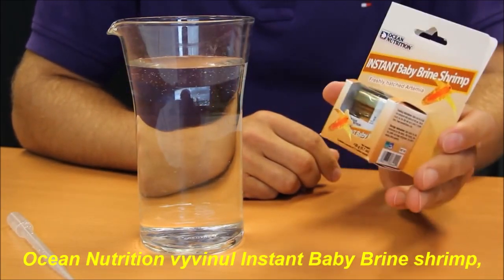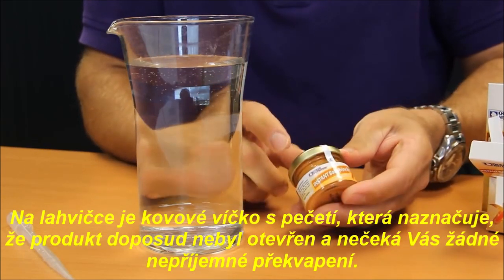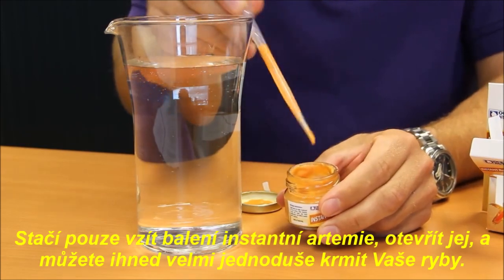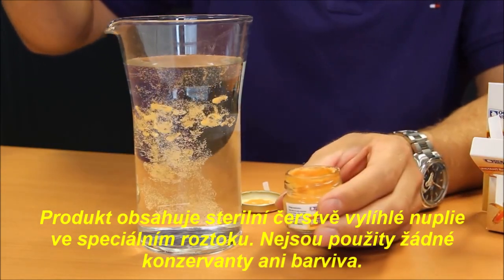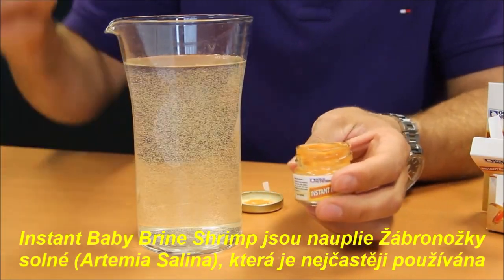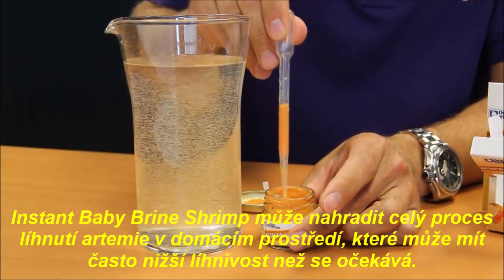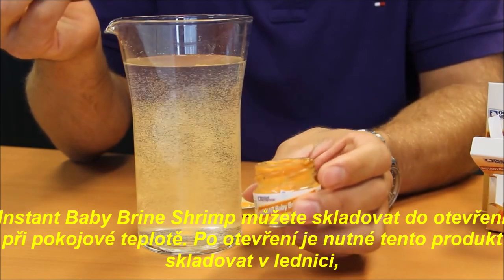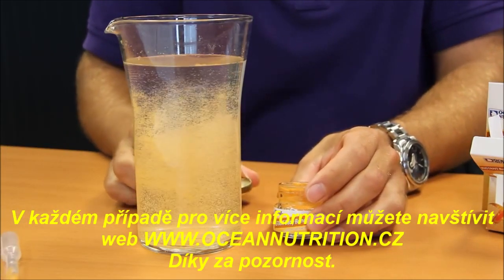Instant Baby Brine Shrimp Ocean Nutrition